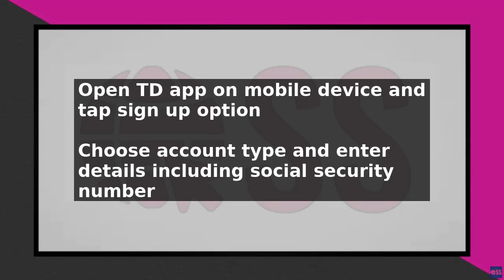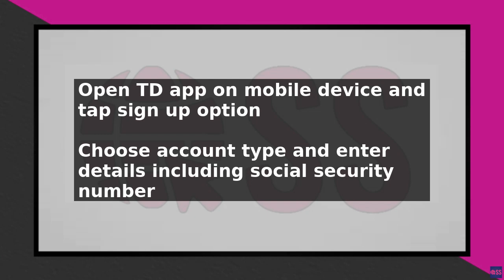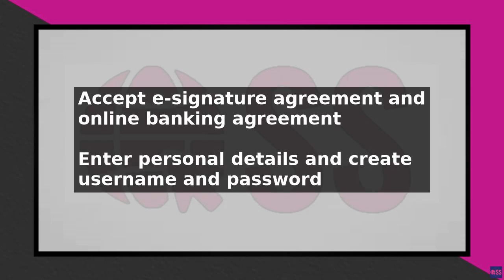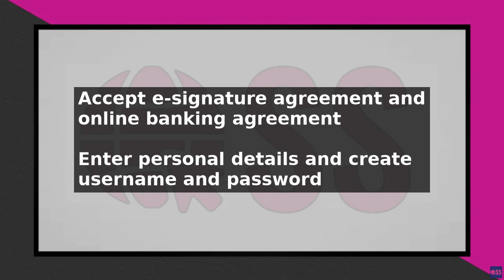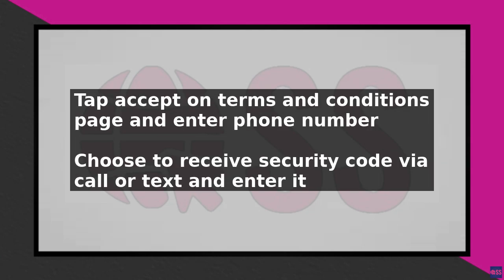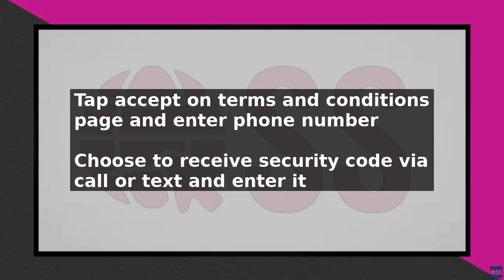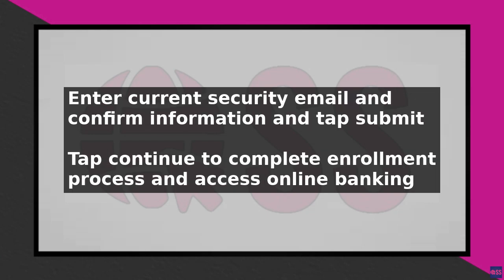How To Enroll In Online Banking With TD Bank (2025)